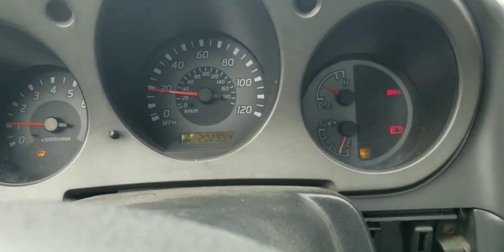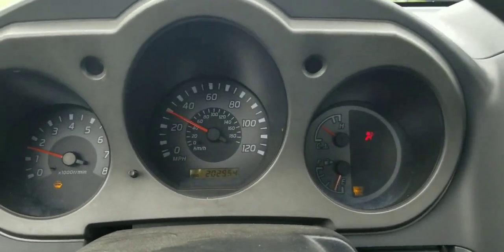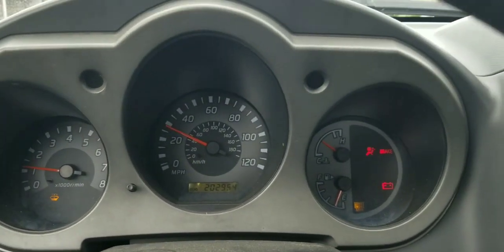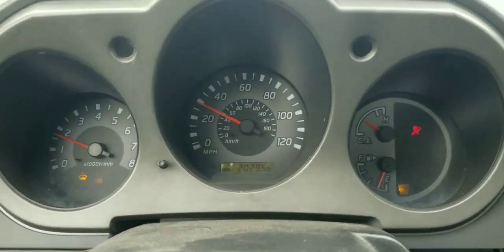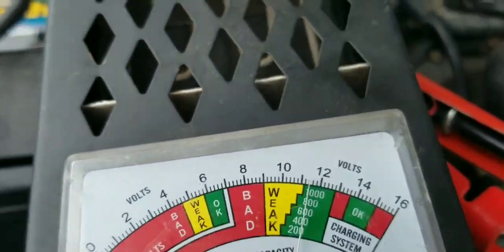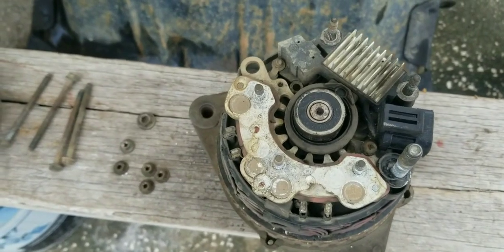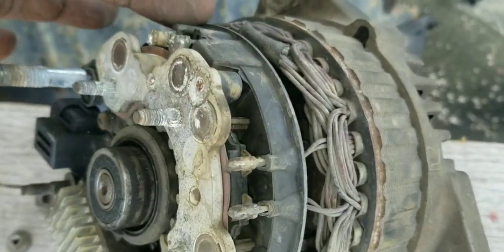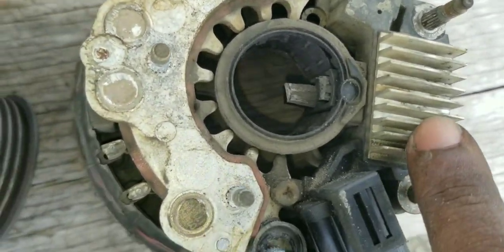Battery charging.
This video is about a Alternator that was partially rebuilt. The Voltage Brush Regulator and Armature Slip-Ring was replaced approximately 3yrs ago and endure for 3,000 miles, so a new alternator can be made available.  See how to recognize the symptoms of a bad or not working Alternator. Most of the time during a failing Alternator. The diagnosis is easy to learn .